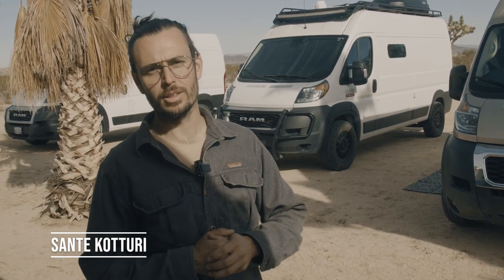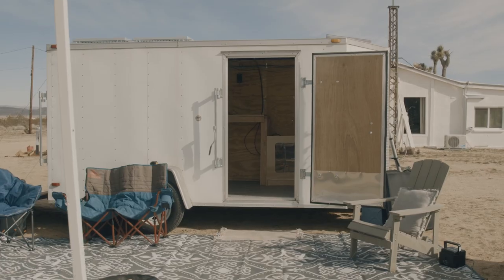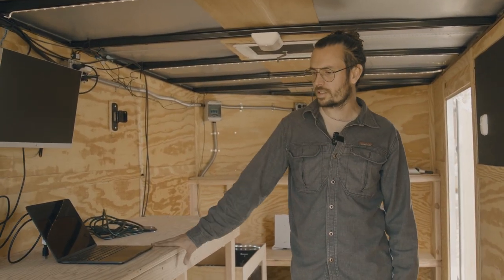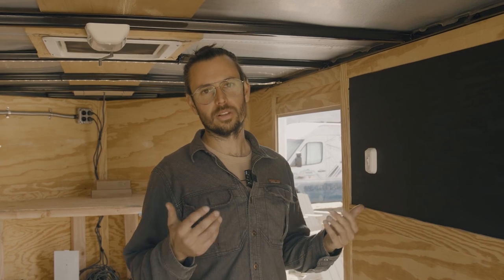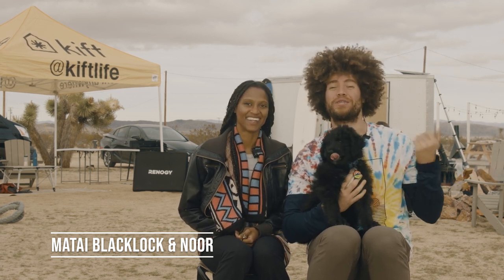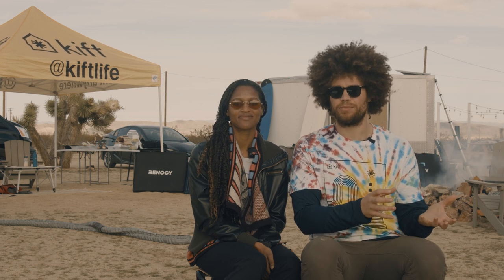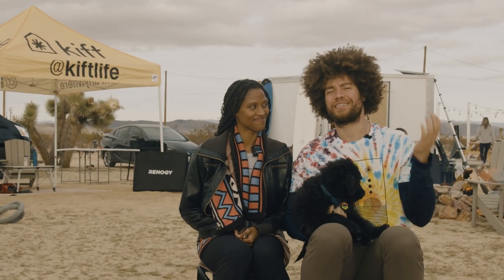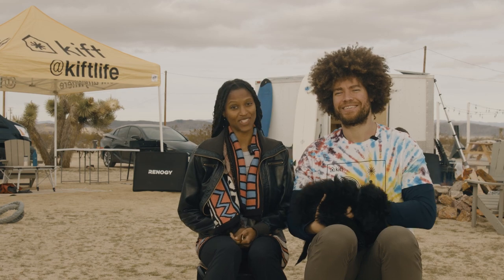Kift: A Sustainable and Connected Community on the Move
Join us as we explore Kift, a sustainable and connected community of van-dwellers on the move. From their homes on wheels to their off-grid solar system powered by Renogy, see what it's like to live and work on the road with Kift. Discover the benefits and challenges of a nomadic lifestyle with a supportive community.